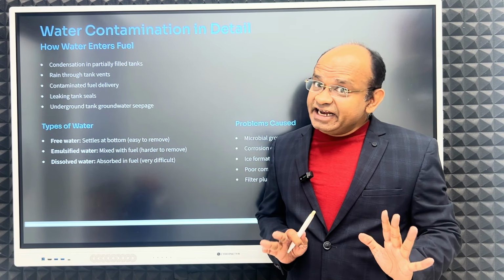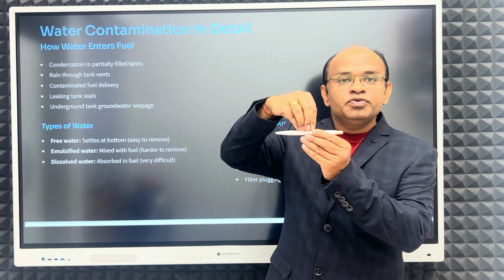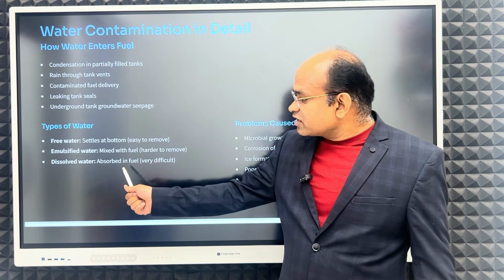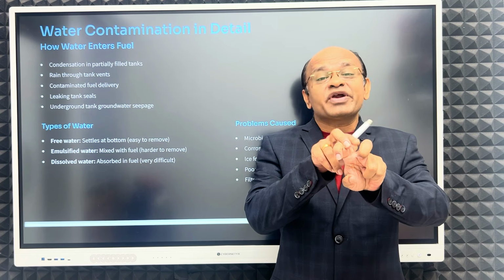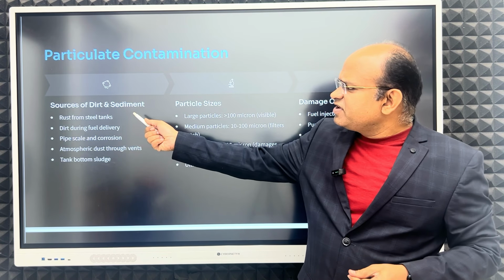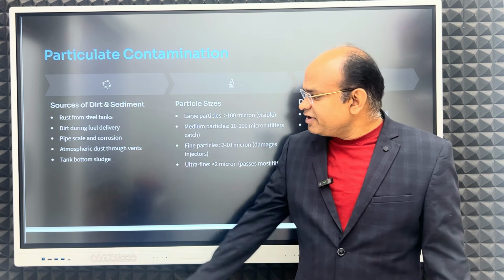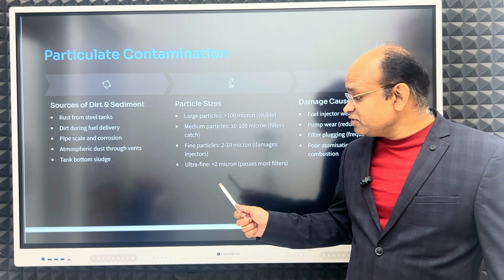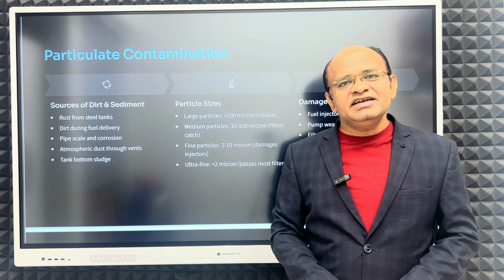Water & Dirt in Diesel Fuel | The Two Biggest DG Engine Killers Explained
🛢️ Learn Diesel, DG & UPS the Practical Way (Used in Real Facilities)

🔍 Water & Particulate Contamination in Diesel Fuel Explained

In this video, we take a detailed look at the two most common diesel fuel contaminants that cause injector damage, engine failures, and diesel generator downtime.

This explanation is based on real-world facility engineering experience, not just textbook theory.

💧 WATER CONTAMINATION – The Number One Diesel Problem

How water enters diesel fuel systems:
• Condensation inside storage tanks
• Rainwater ingress
• Leaking seals and fittings
• Groundwater intrusion

Types of water contamination:
• Free water
• Emulsified water
• Dissolved water

Problems caused by water contamination:
• Microbial growth (diesel bug)
• Internal corrosion
• Ice formation in cold climates
• White smoke during operation
• Frequent fuel filter blockage

🪨 PARTICULATE CONTAMINATION – The Silent Killer

Common sources of particulate contamination:
• Rust from storage tanks
• Contaminated fuel deliveries
• Pipe scale and corrosion
• Atmospheric dust entering tanks

Particle size ranges:
• Visible particles (greater than 50 micron)
• Fine particles (10 to 50 micron)
• Ultra-fine particles (less than 5 micron)

Damage caused by particulate contamination:
• Injector wear and clogging
• High-pressure fuel pump damage
• Poor fuel atomization
• Increased engine wear

Injector replacement cost can range from ₹10,000 to ₹25,000 per injector, excluding downtime losses.

⚠️ Why This Knowledge Is Critical

• Fuel contamination leads to unplanned DG shutdowns
• Repair and replacement costs are far higher than prevention
• Understanding contamination entry points is the foundation of effective fuel management

Prevention starts with awareness and proper fuel handling practices.

• Share with your engineering or facility team

More practical videos on Diesel Generators, fuel systems, UPS, and critical facilities coming soon.